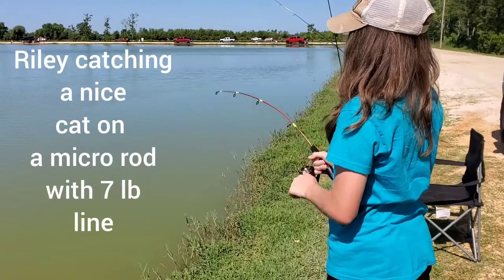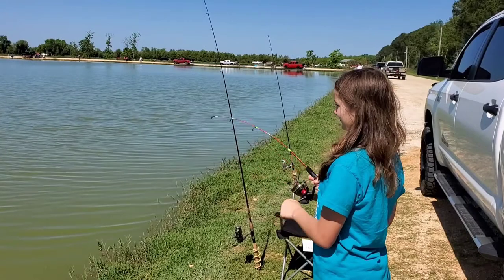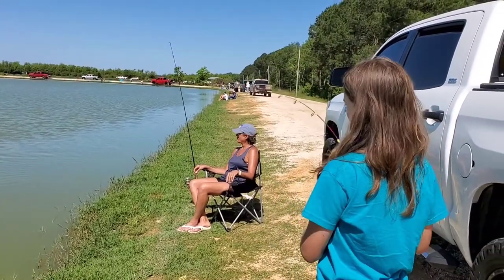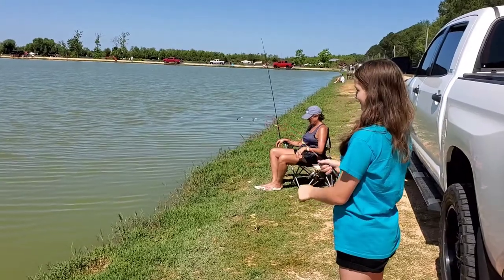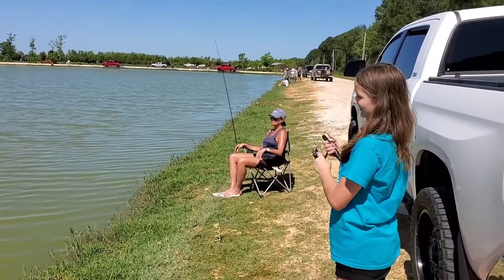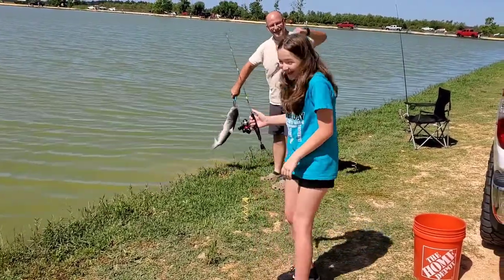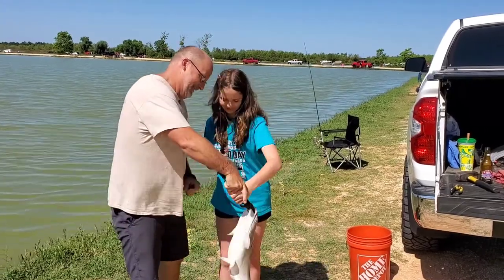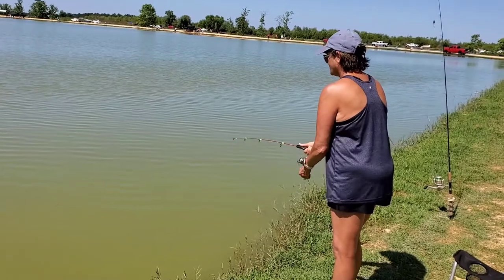Family fishing trip to Steve's Farm in Walnut Hill, FL.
We have been going to Steve's Farm to enjoy catfishing for many years. Today we took a ride out to Steve's Farm and enjoyed a day of family fishing. I bought a few micro rods just to have a few good laughs. There really were a blast to use. We had a great day together. Riley caught the BIG fish of the day. My wife caught a fishing rod someone lost. Those catfish are steong so never leave a rod unattended. Great place to visit.
God Bless.